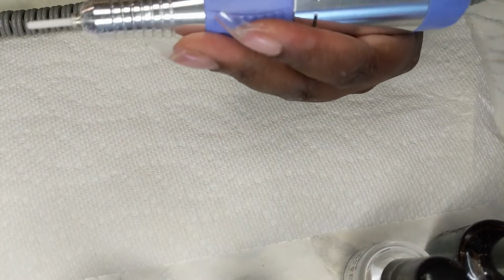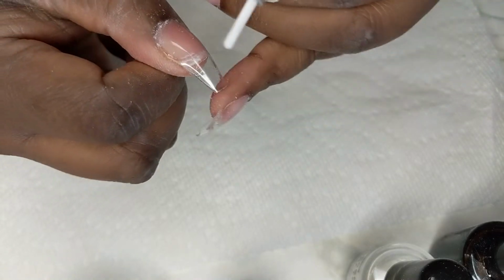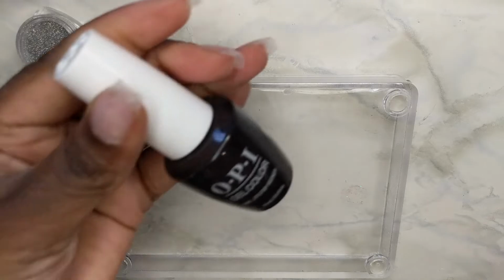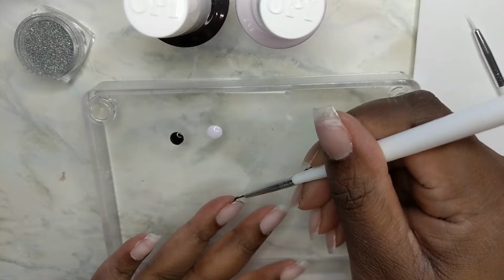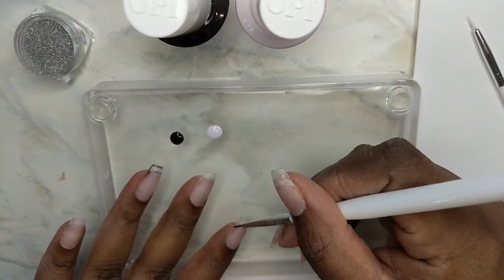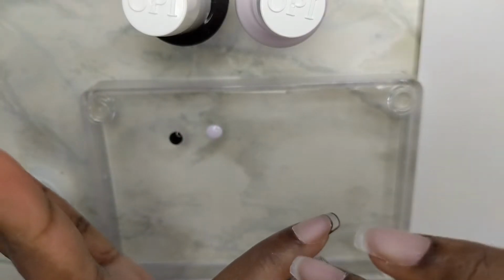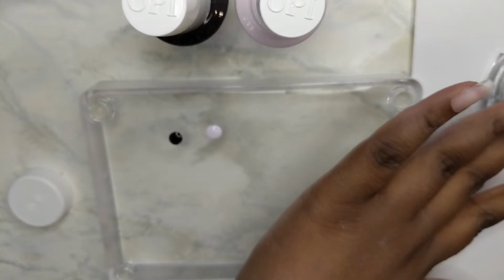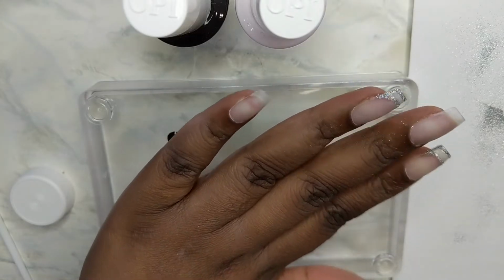Outline French Tip Nails *Winter Edition* | MJ's Way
If you have any questions on where I may have gotten a few items in this video, please don’t hesitate to ask in the comment section below!